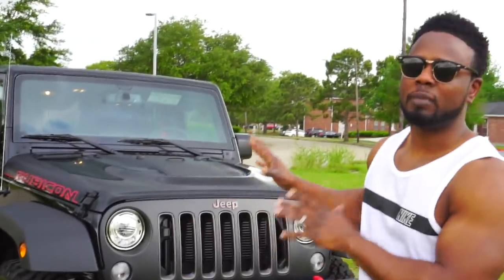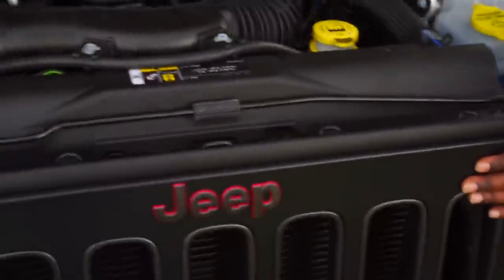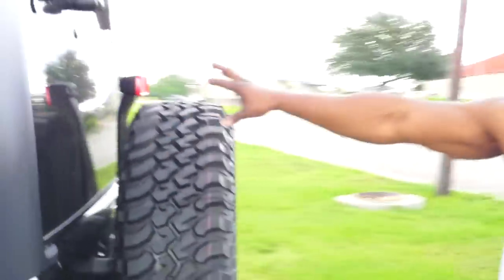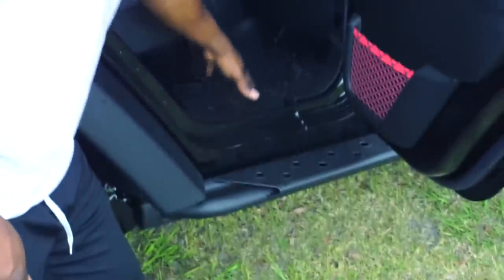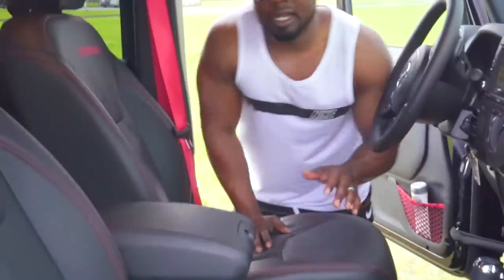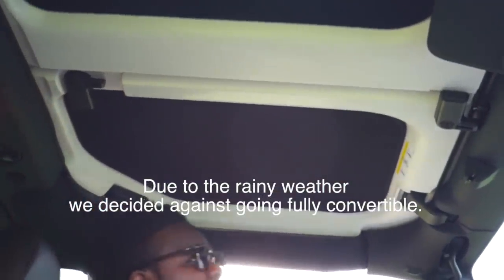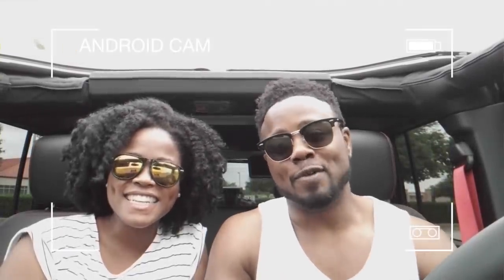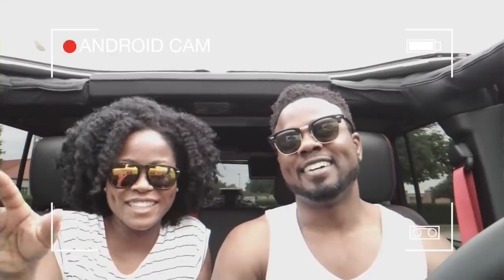I Bought My Dream Jeep/Jeep Rubicon Review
Shout out to our salesman, Ryan Meyer @Jeep Wrangler